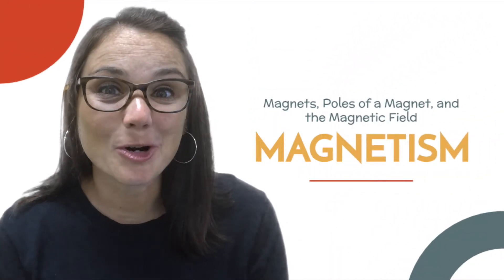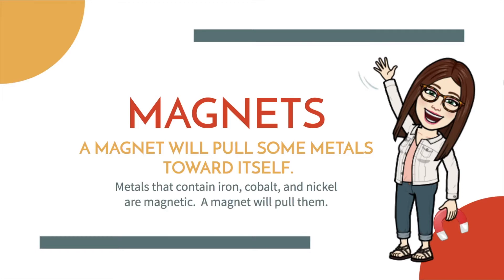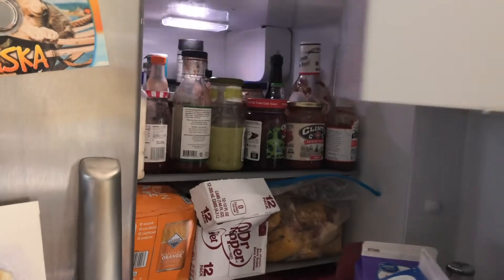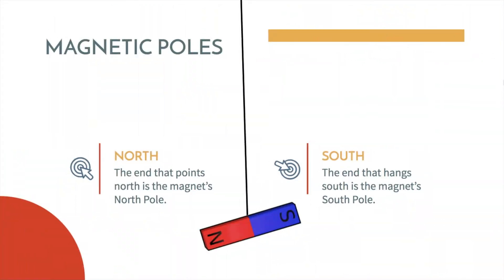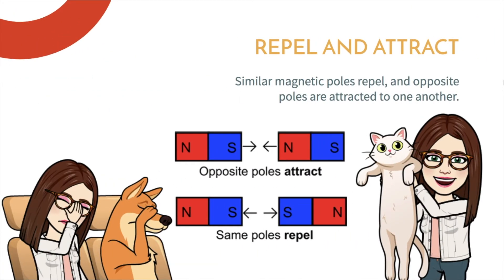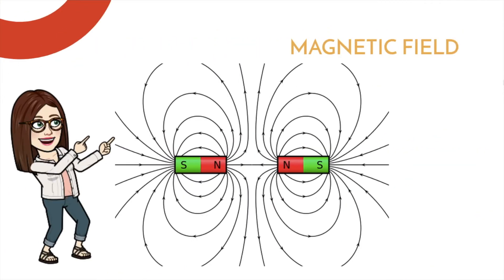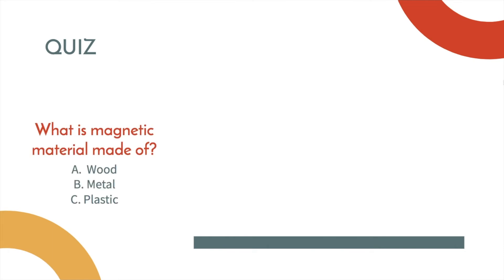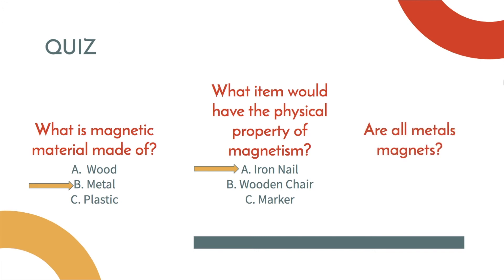Magnetism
This instructional video will teach you everything you need to know about magnets including magnetic poles and the magnetic field. The video explains what magnets are, and where we can find them in our lives.  It also discusses what objects might have the physical property of magnetism.